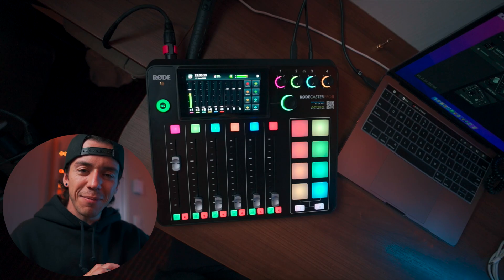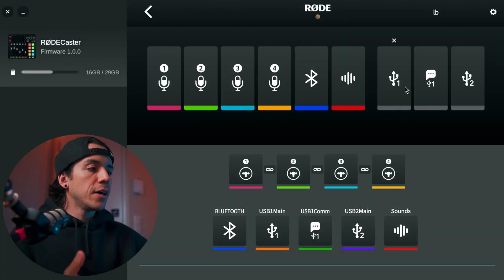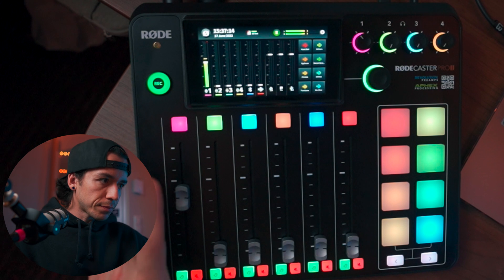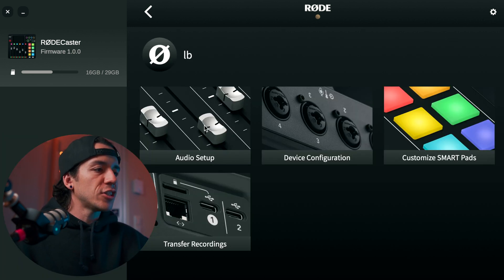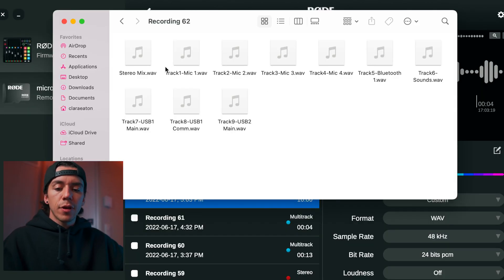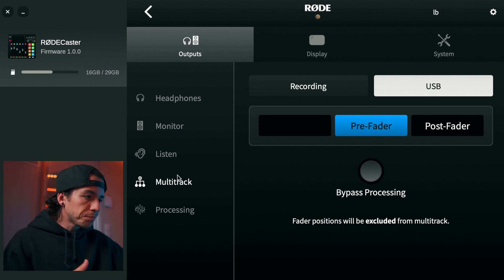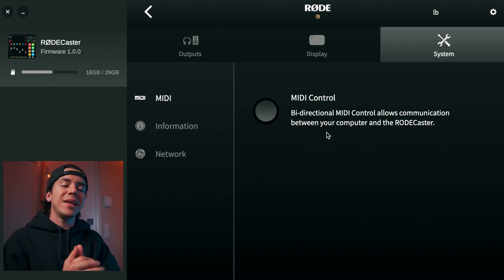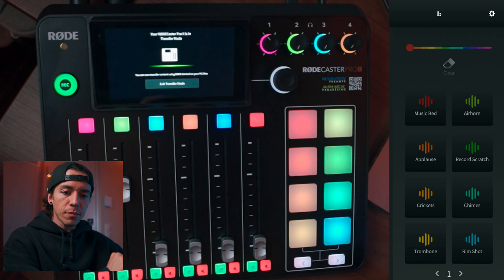RØDECaster Pro II: Computer Features Walkthrough